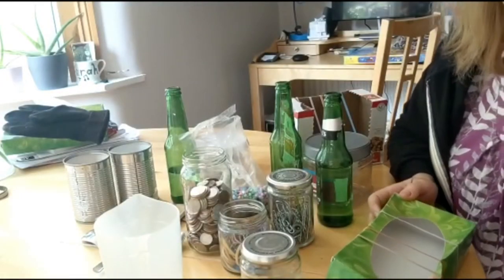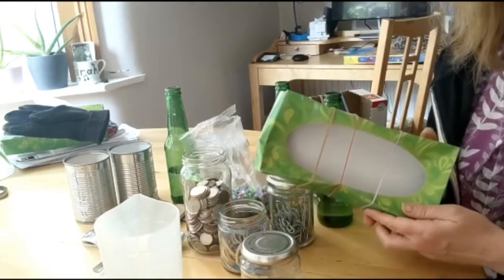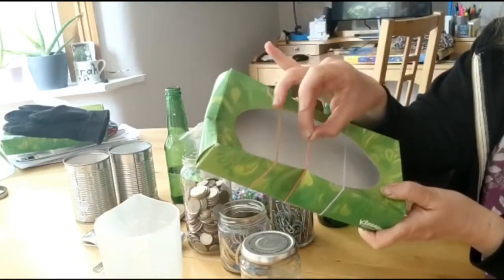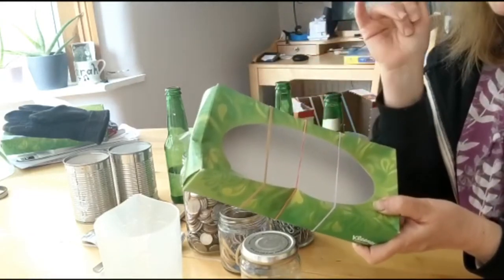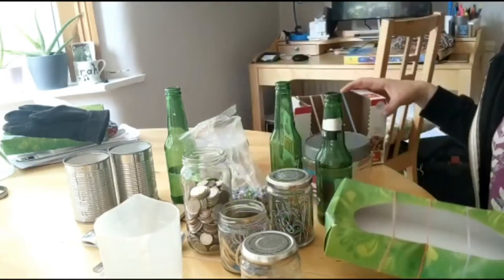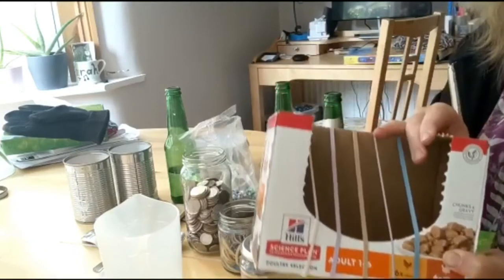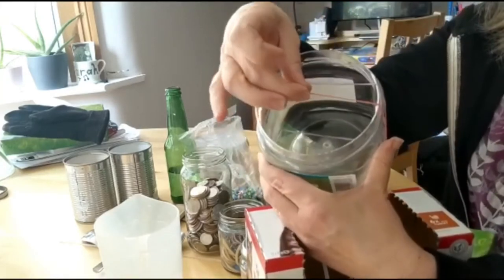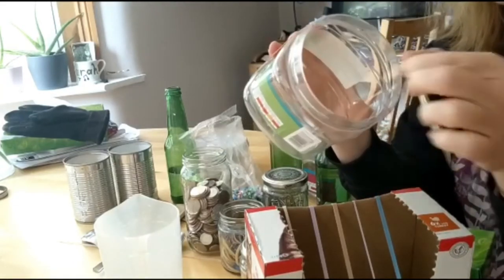Making rubber band instruments (making music at home)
Our Schools Music Leader, Sarah Plummer talks you through creating instruments using rubber bands.

This video is part of 'Making music at home', a series of interactive videos with creative ways to create music from household items - have a watch and give it a go!